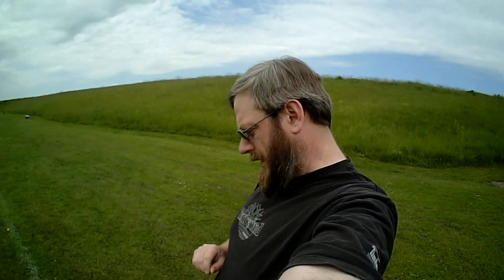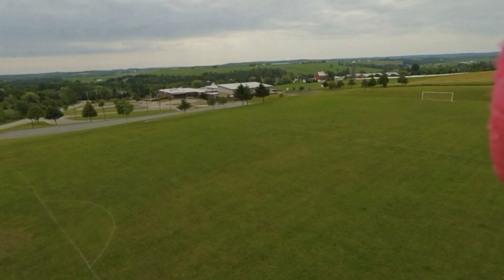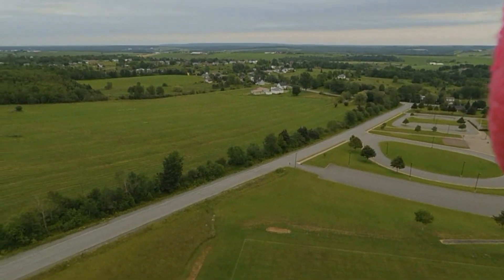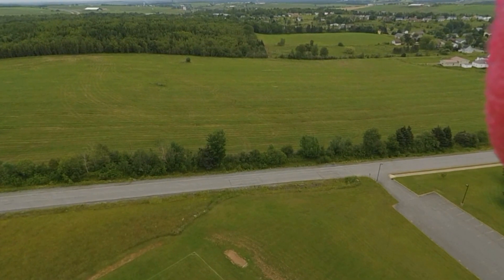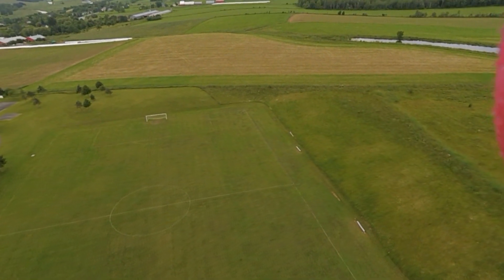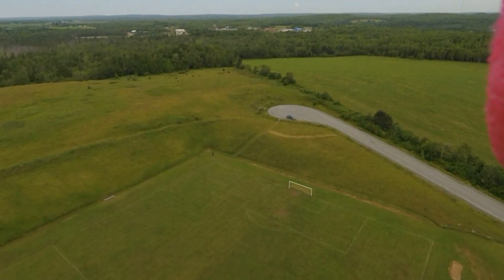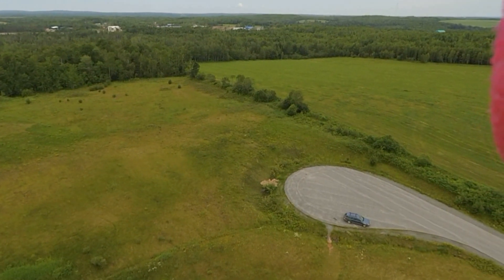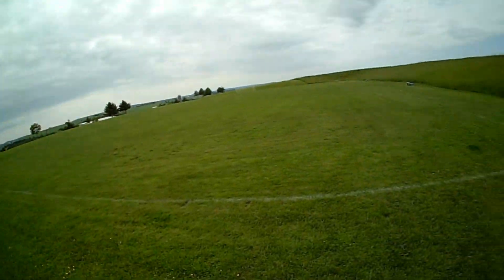Cheerson CX-20 Drone / Quadcopter Return to home and GPS tests.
Join me as I try out my CX-20 with the Yi camera in the first wide-open space test flight. I mess with the GPS postion hold/loiter setting, GPS altitude hold, and the GPS guided return-to-home feature. Fun times!